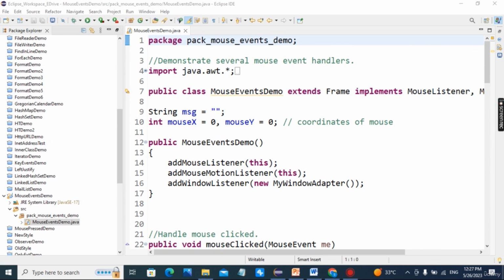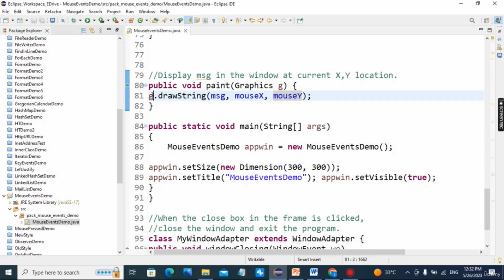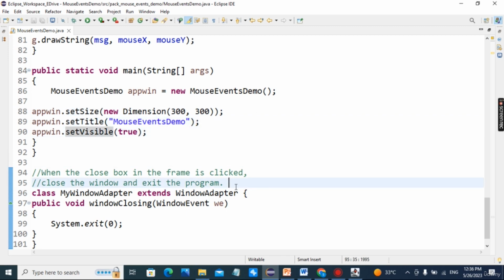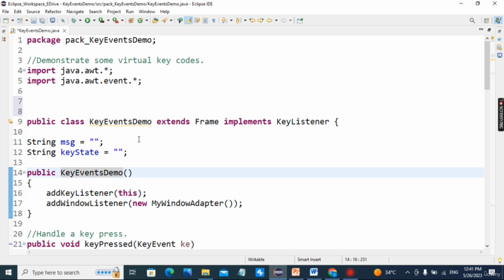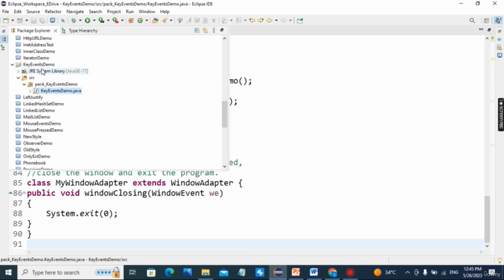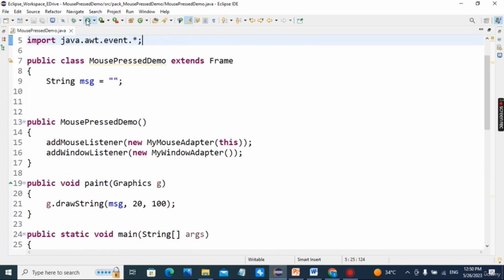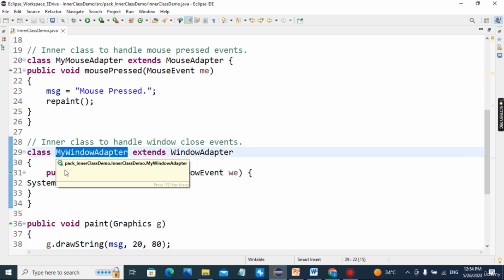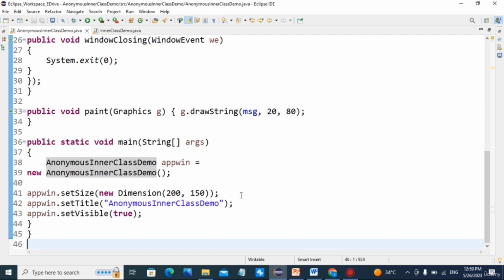Event Handling practical | Java